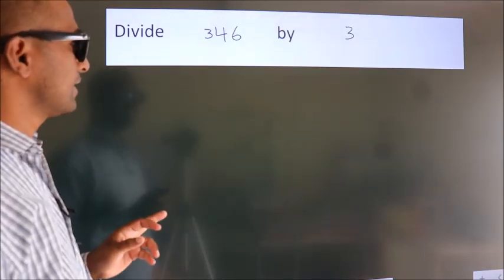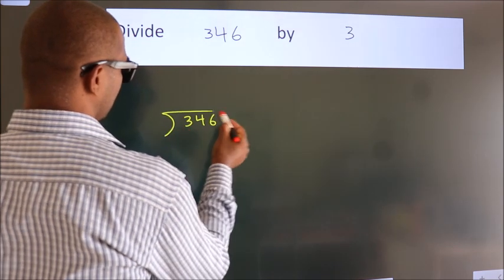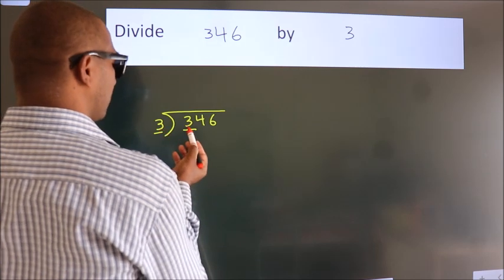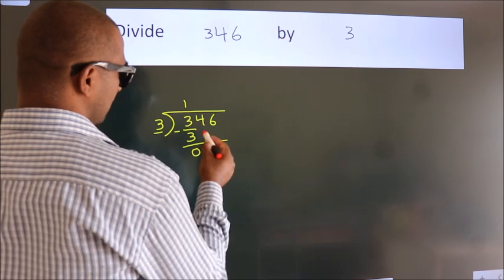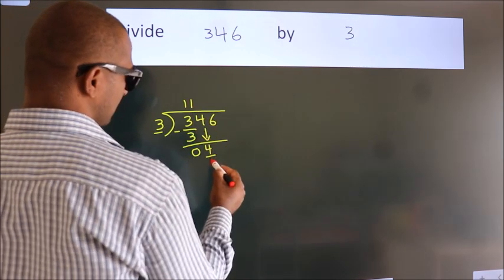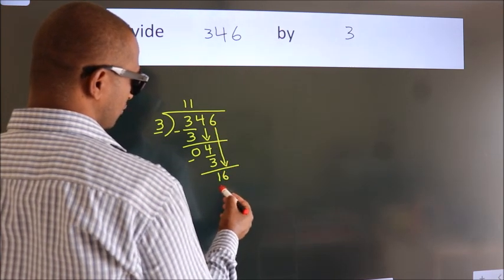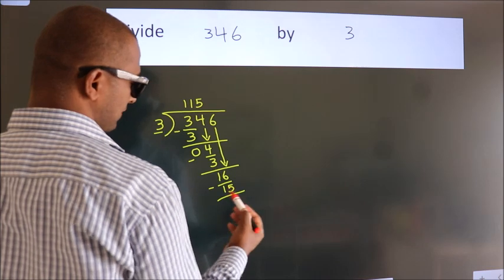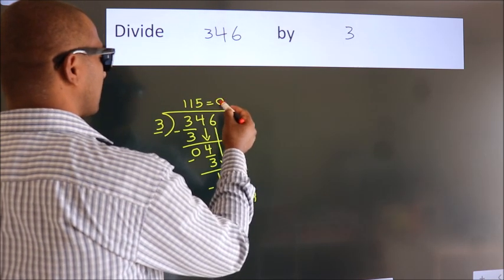Divide 346 by 3